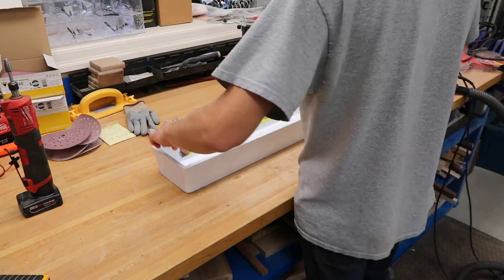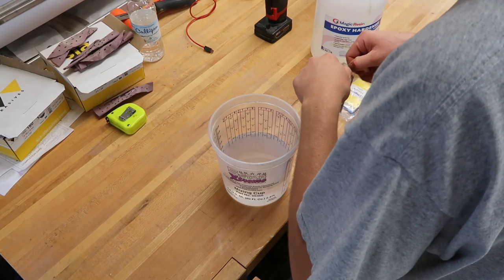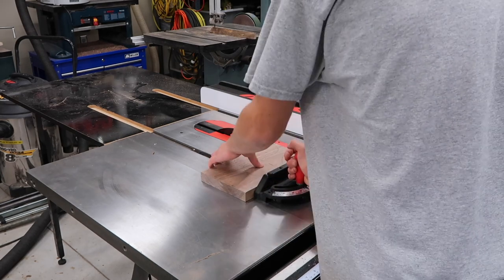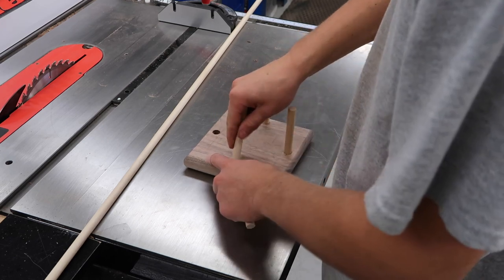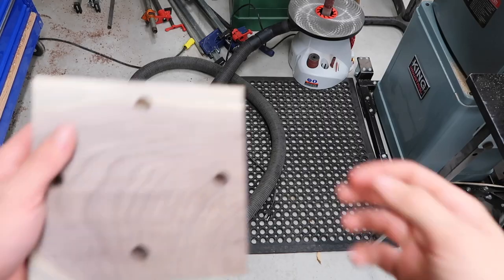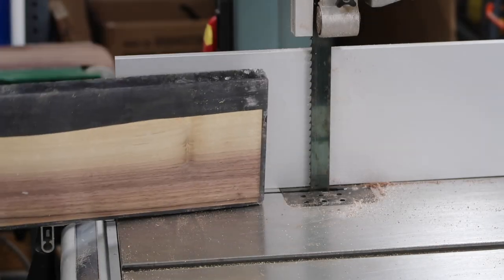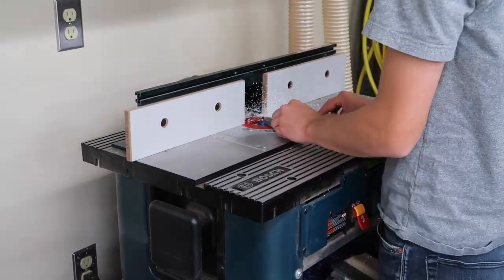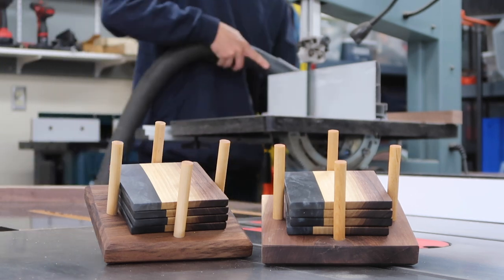I Used Scraps To Build These.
Hey Everyone!

In this video, I'm making some black epoxy coasters and live-edge walnut holders! Hope you enjoy it!

0:00 Intro
0:10 Prepping Lumber
1:25 Epoxy
2:25 Making Coaster Holders
6:10  Making Coasters
8:50 Finishing Coasters
9:05 Finishing Coaster Holders
9:40 Thanks For Watching!